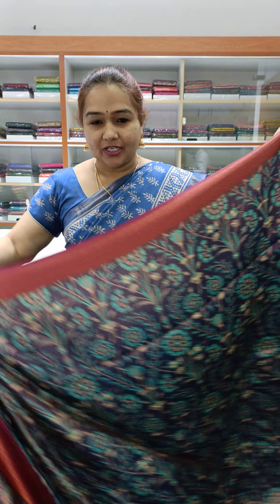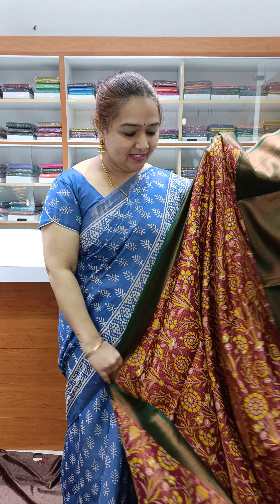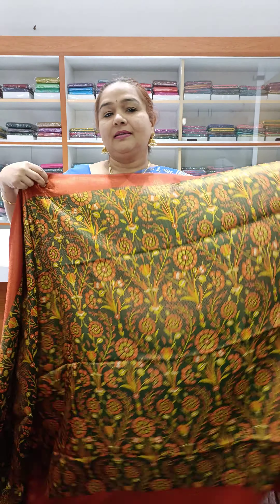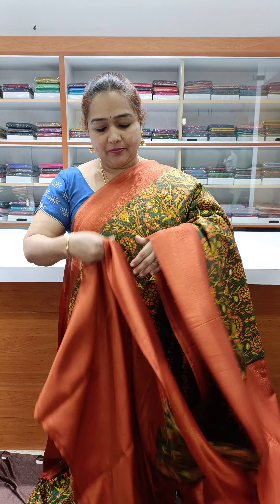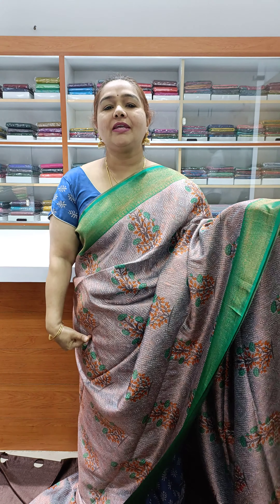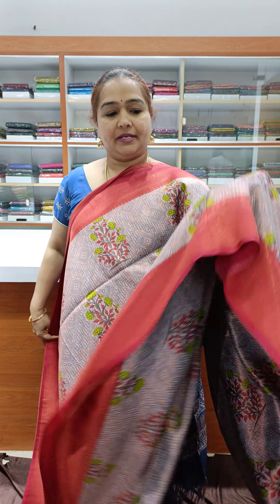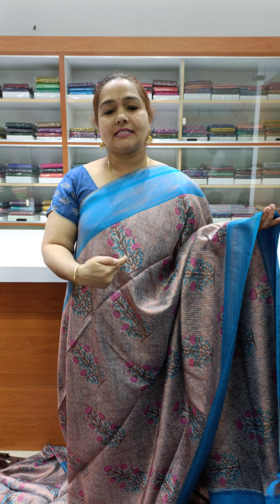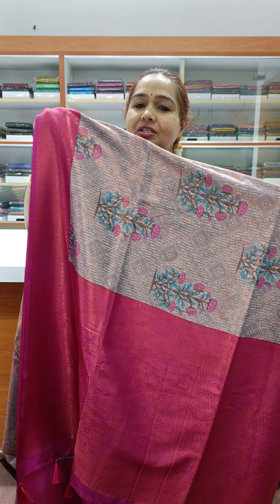Banarasi Softy Silk Sarees | Rs.1800 | Chennai, Shollinganallur | 16-Feb-2023@anuscollections_shols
Address : #96, model school road, kumarasamy nagar, sholinganallur,chennai - 600119.

Shipping Charges:
Tamilnadu - Rs.50

Note: No Exchange No Return
Opening Video is must

Thank You!!!